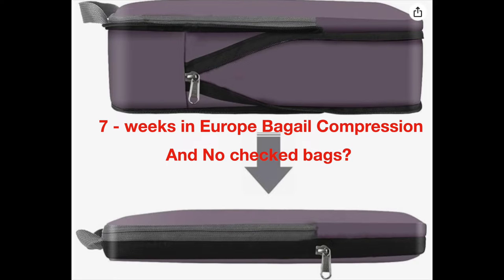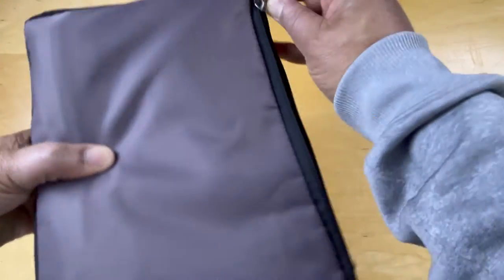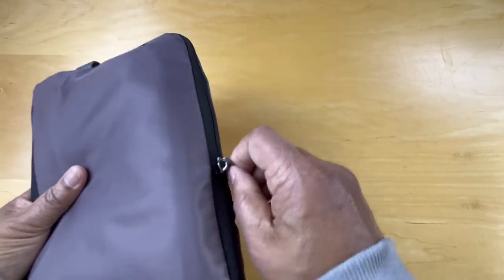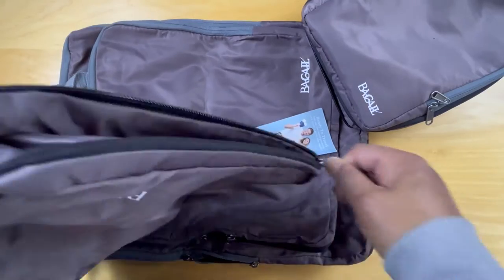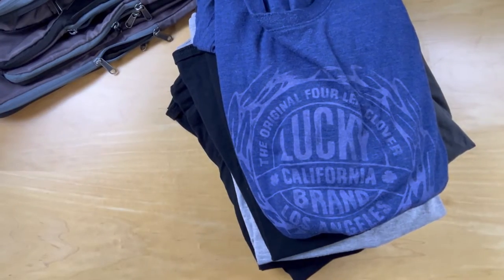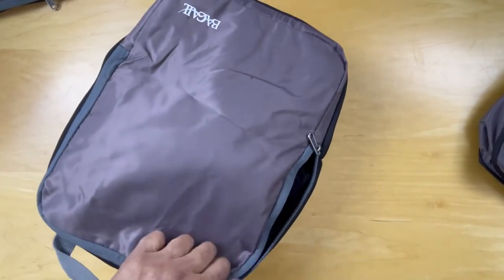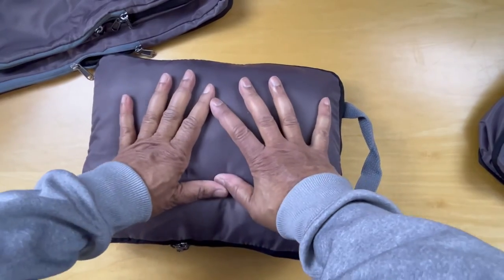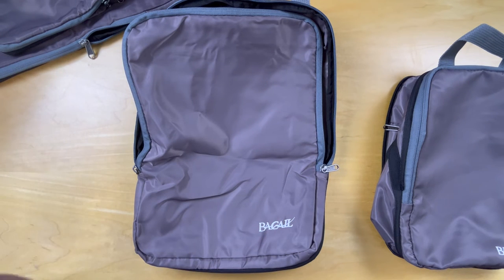BAGAIL Compression Bags - Maximize Space for Travel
Bagail Compressions bags save packing space and help with organization on travels. Say goodbye to backpacks and suitcases where its hard to find what you need.

Join us as we unbox and explore the features of Bagel Compression Bags. Don't miss out on this space-saving solution.

Get your own Bagel Compression Bags today and declutter your life

If you prefer packing cubes, which help keep things organized, they work well when space is not critical as in with checked bags: